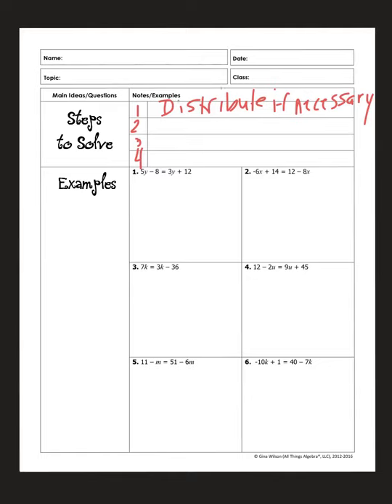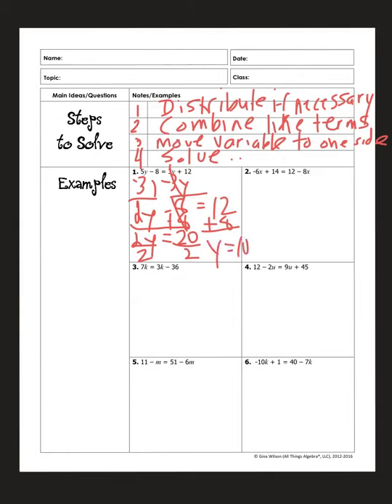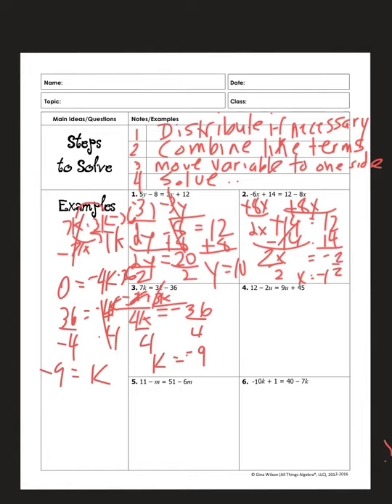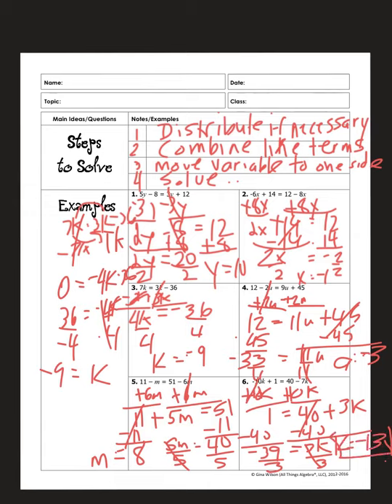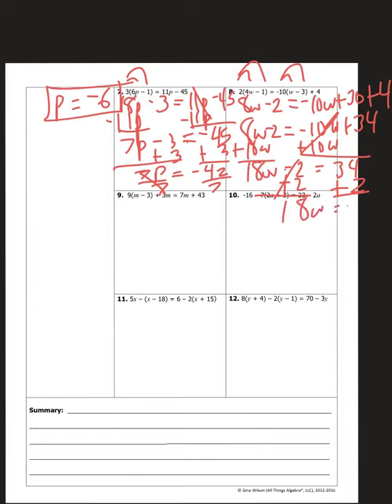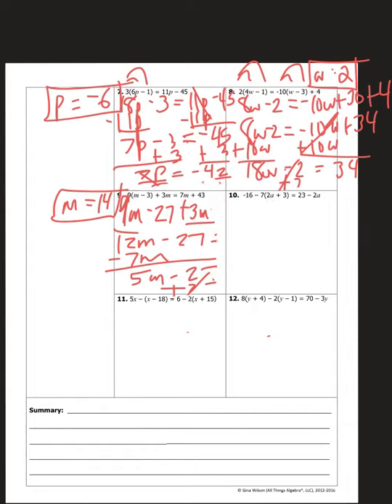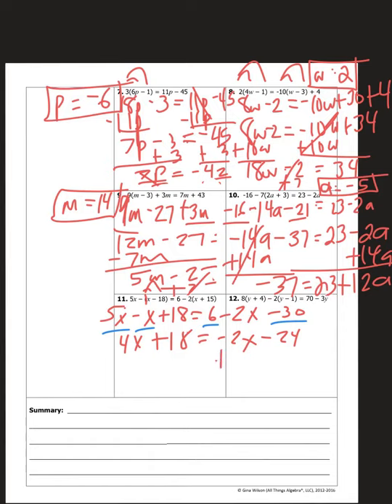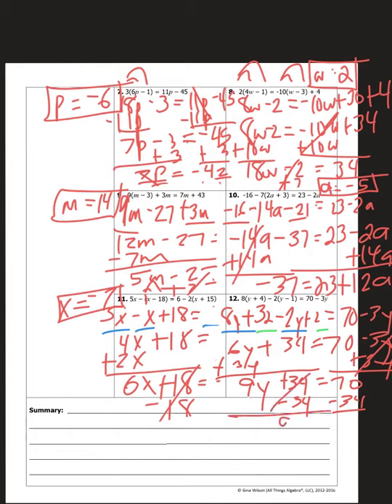2.2 Variables on both sides